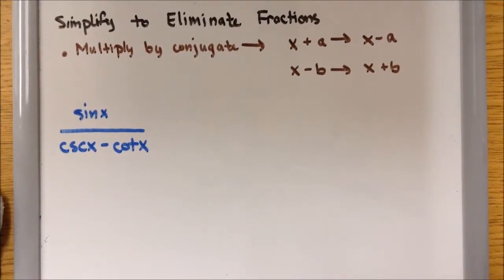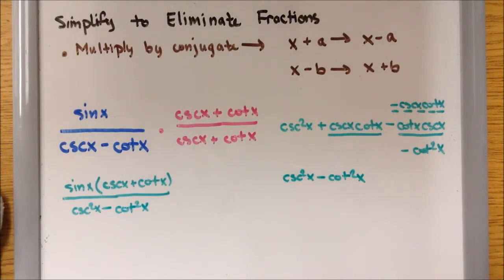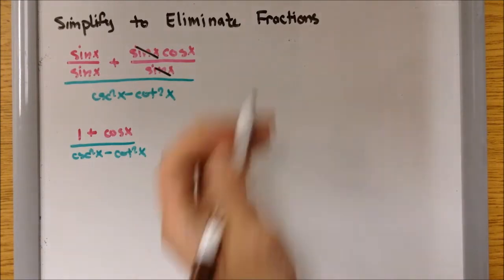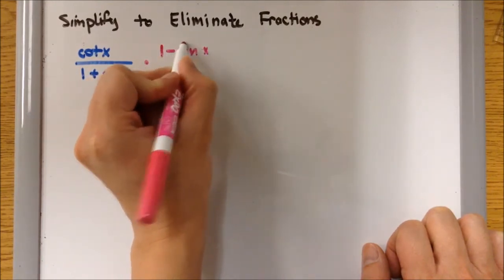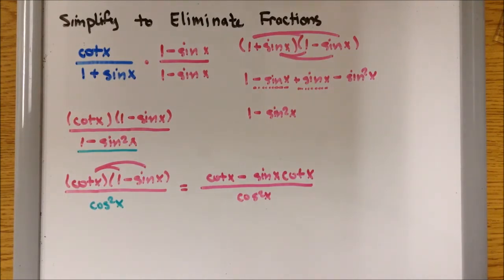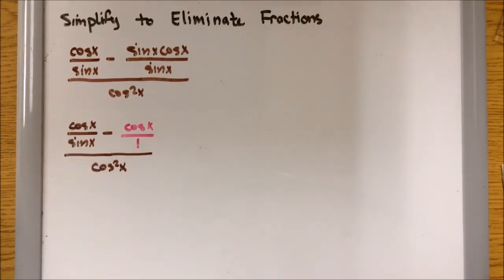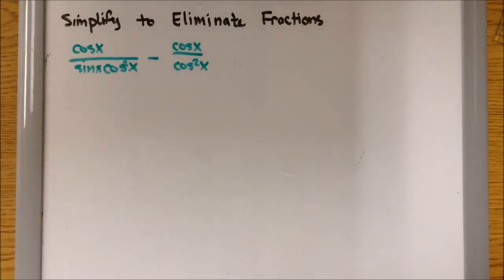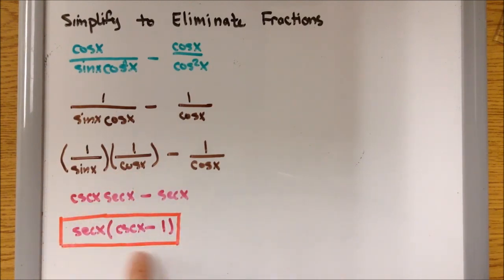5.1J Simplify Trig Expressions by Eliminating Fractions Examples